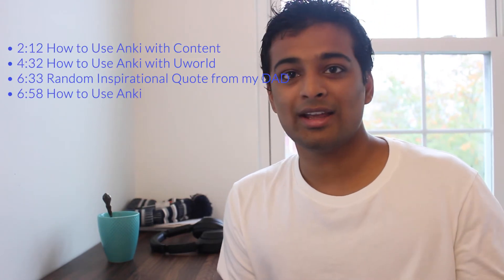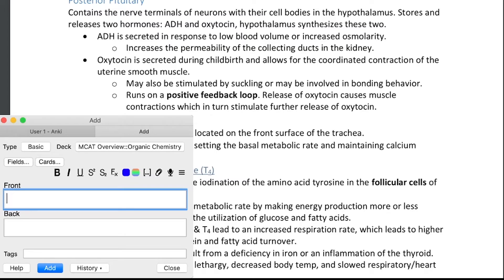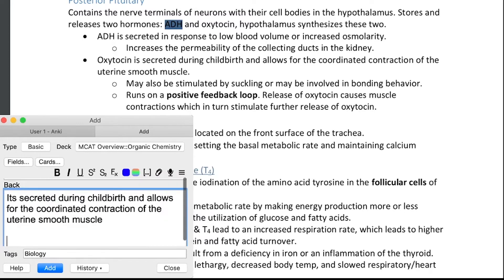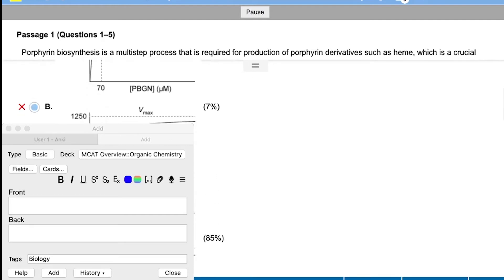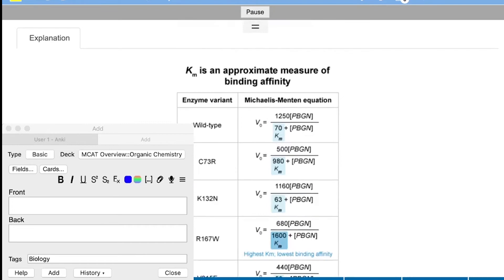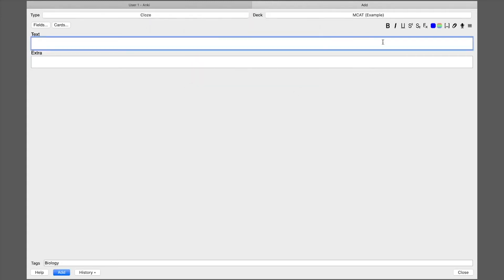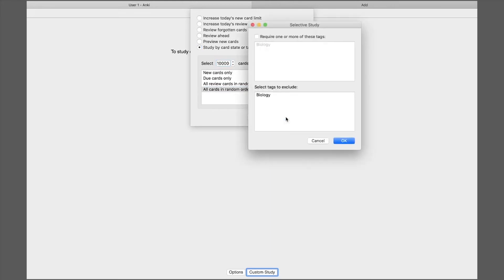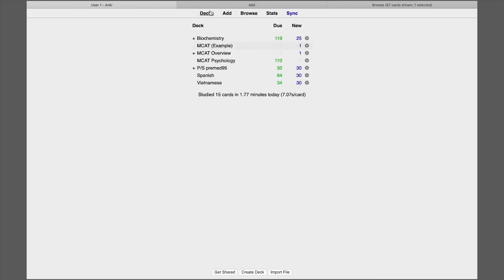How I Learn + Anki Tutorial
Just a little description of how I studied for my courses and also the MCAT.